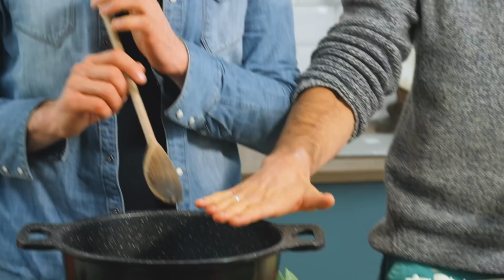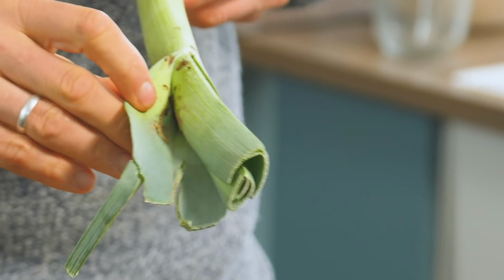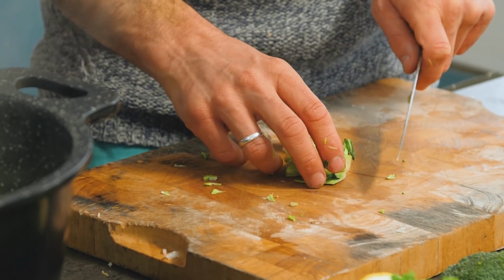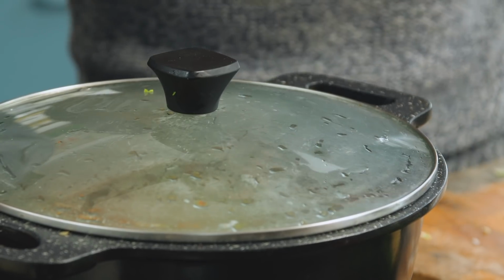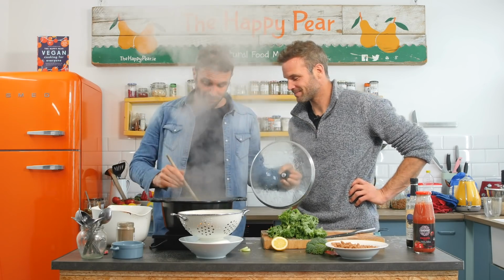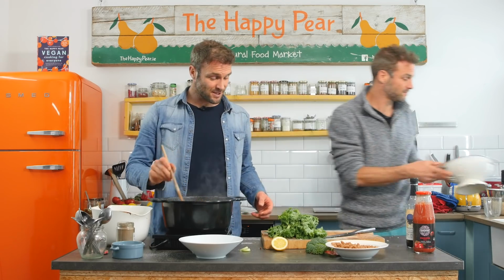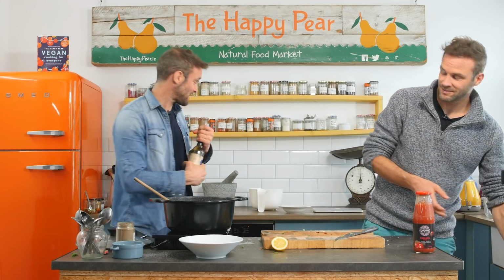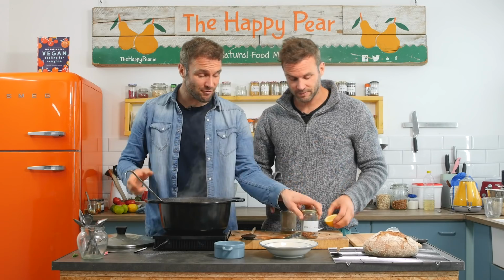WHOLE FOOD IMMUNE BOOSTING STEW | IKARIAN STEW | PANDEMIC PANTRY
Todays recipes is a whole food immune boosting stew, but not any old stew, this is an Ikarian Stew that's eaten every day by the collective oldest group of siblings on earth, the 9 siblings have a collective age of 861!! This stew is great for your immune system as its whole food plant based, this is gentle on your digestive system and in turn helps keep your body relaxed and give it more enrgy to fight of sickness. We used a lot of ingredients from our pandemic pantry / kitchen essntials video. If you haven't watched it give it a look, we suggest buying whole food products and plant based options and try avoid shopping iratically and junk foods.

If you're looking to learn more about the power of your gut and how to keep it healthy why not check out our Happy Gut course;

And if you'd like to use this time to learn a new skill our Ultimate Vegan Cooking course distils our knowledge into an ama zing cooking course that teaches you to cook from scratch and empower you in the kitchen;

Dave & Steve.